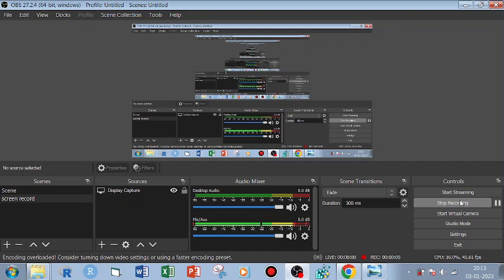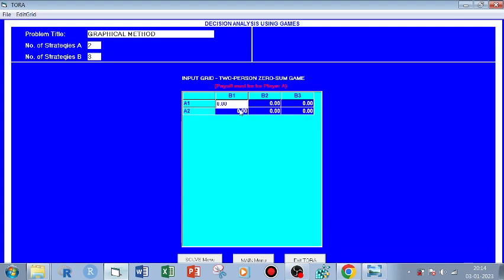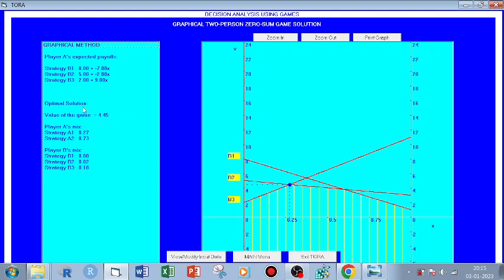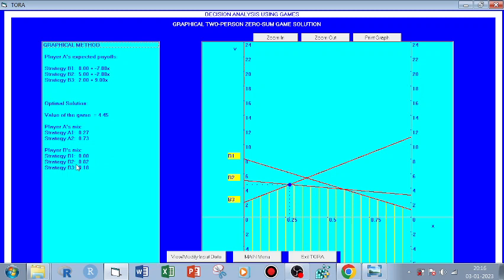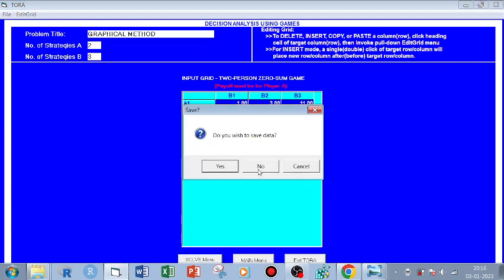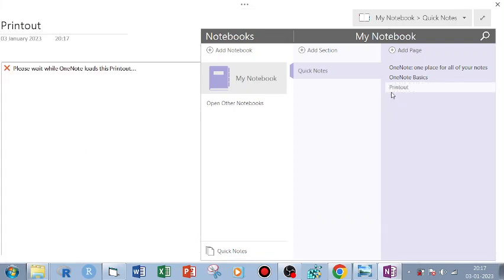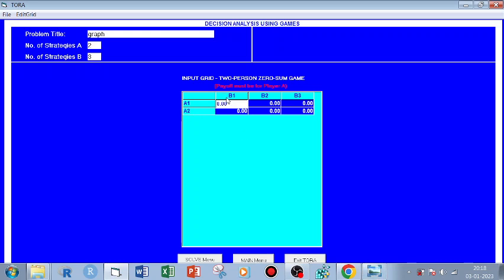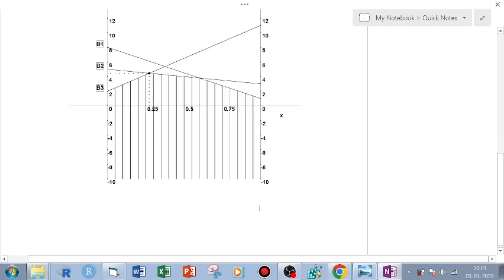GAME THEORY GRAPHICAL METHOD USING TORA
I have discussed how to use the TORA software to solve a GAME THEORY problem using the GRAPHICAL METHOD.
Do watch and share your thoughts.